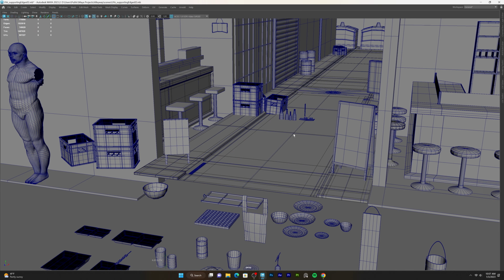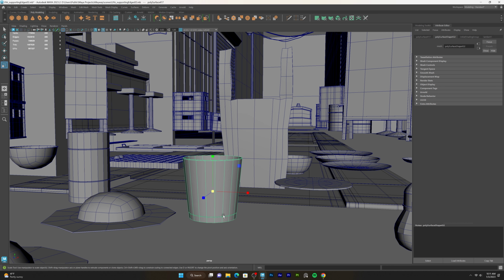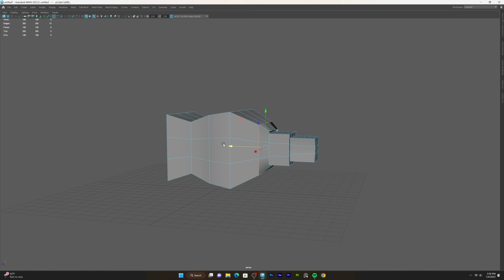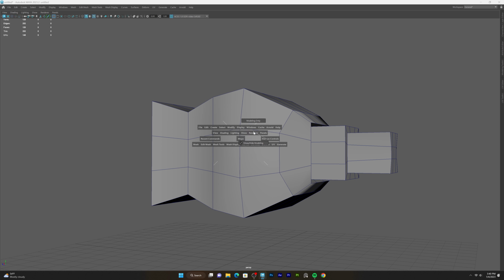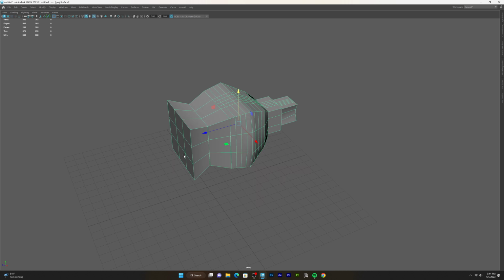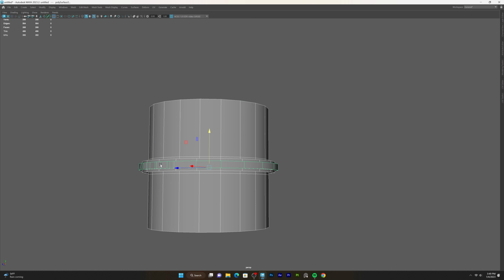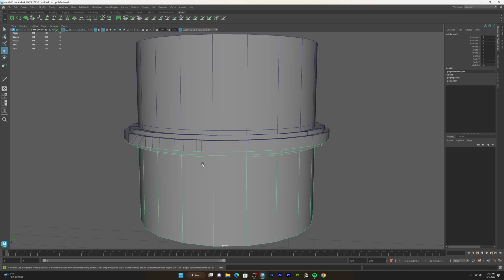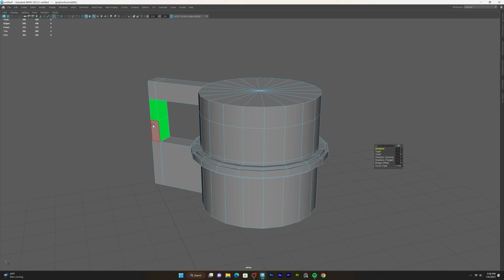Maya Modeling Tools Part 1 (Maya 2023)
In this video, we go over some modeling tools to get you started. These tools are used 99% of the time by 3D modeling artists. Next week I will be releasing part 2.